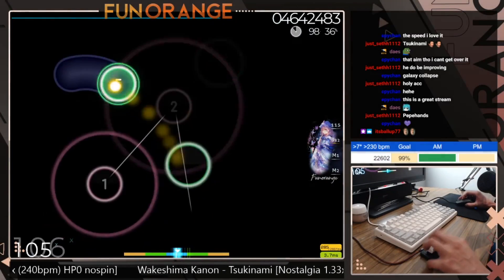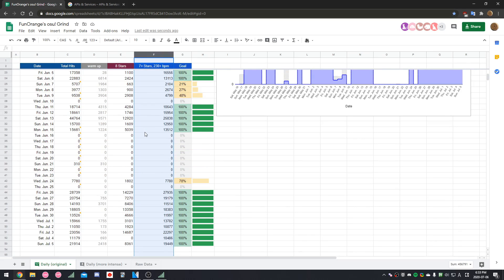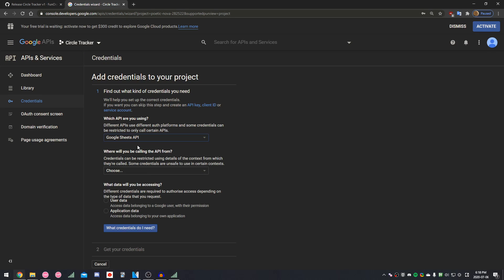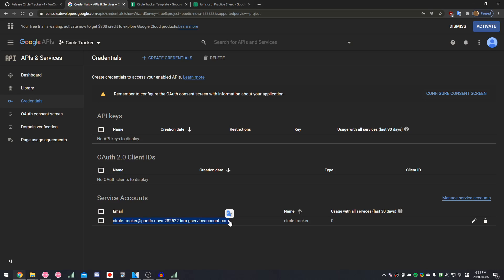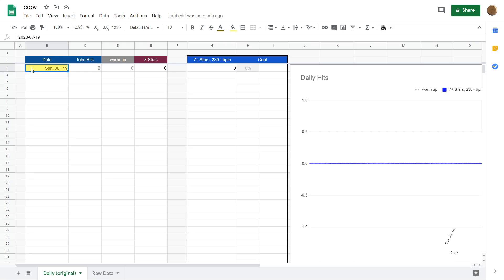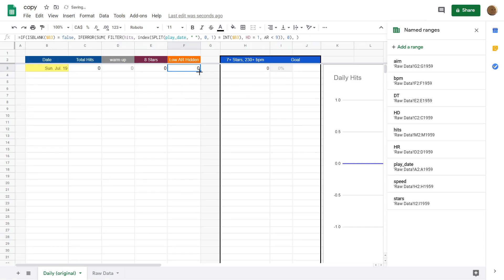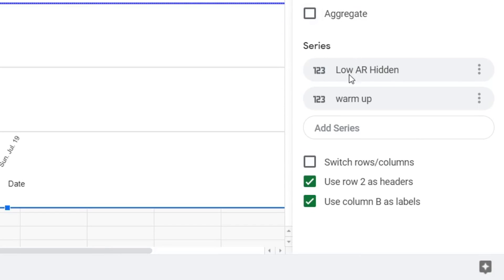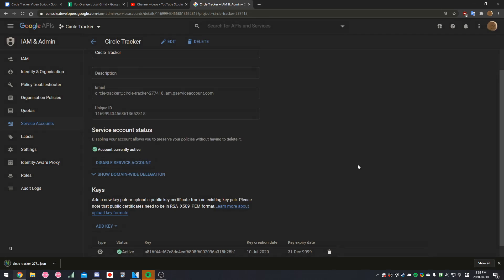circle-tracker.exe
Circle Tracker is a tool I made that gives you detailed stats on what kind of maps you're playing and how long you've been playing them. You can also set daily goals for yourself which you can use to set in place a concrete training schedule backed by measurable goals.

Timestamps:
0:00 - Intro
0:28 - Demonstration
1:54 - Download
2:44 - credentials.json / API Key
4:19 - Creating the spreadsheet
4:40 - Setting up spreadsheet permissions
5:22 - Customizing the spreadsheet
10:36 - Recovering credentials.json
11:25 - Outro

Spreadsheet: Actually, there is no template. Just make a copy of my main spreadsheet instead.
ALSO! Make sure you delete my data from the Raw Data tab. Select the row numbers on the very left (use shift click to select multiple rows) and then right click, then Delete Rows

Prod. Riddiman - Serenity

for the thumbnail design.